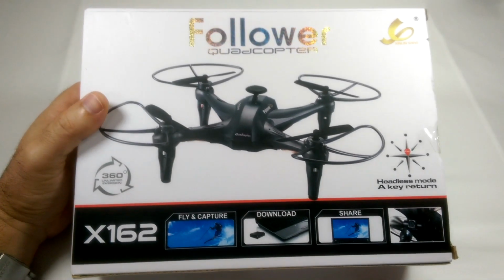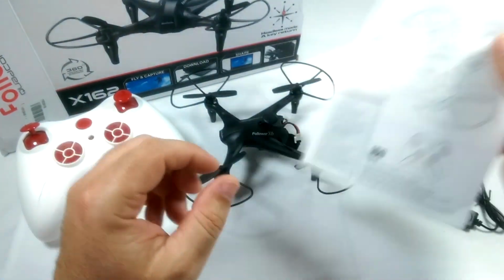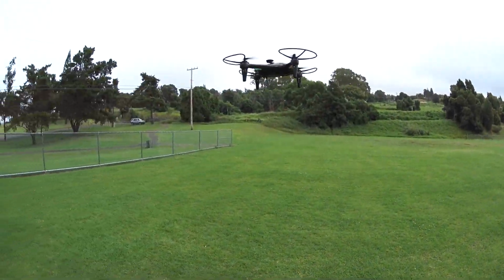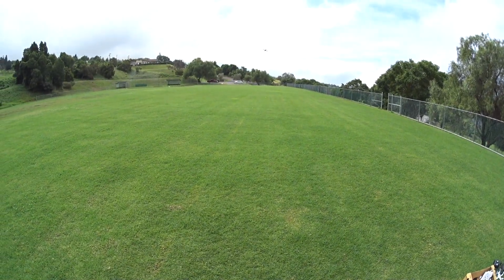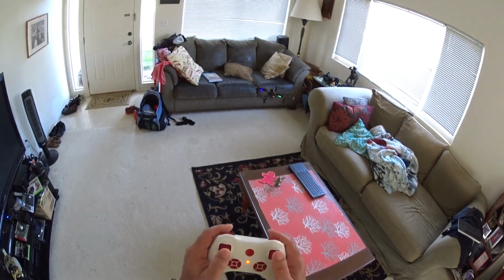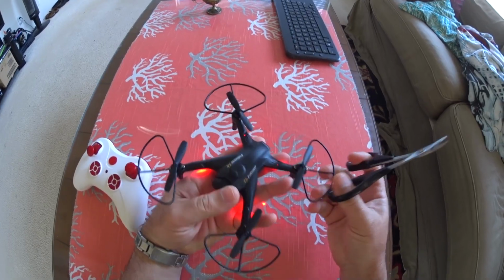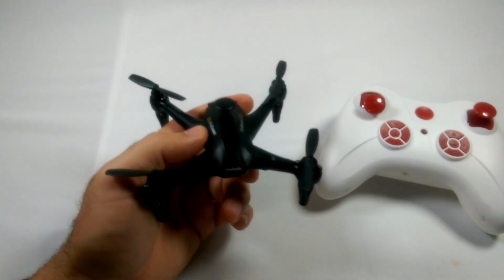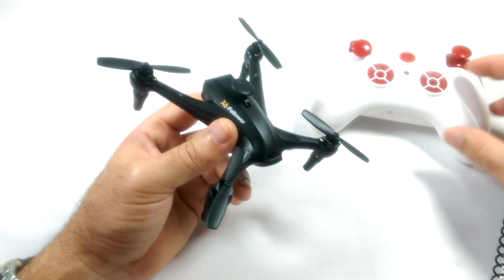XINLIN X162 Micro Quadcopter Drone Review [Unbox, Setup, Flight Test, Pros & Cons]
An in-depth review of the XINLIN X162 which you can find

The X162 is a cool looking little Micro drone with the amazing ability to return to it's pilot from seemingly any direction or orientation.